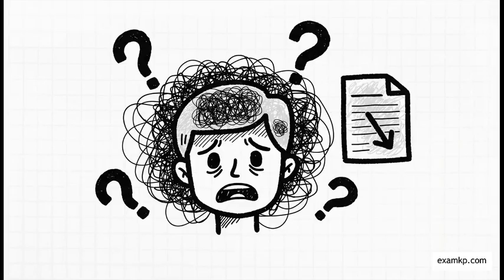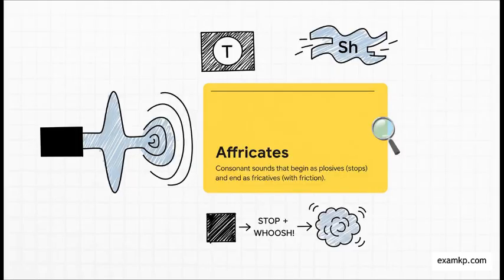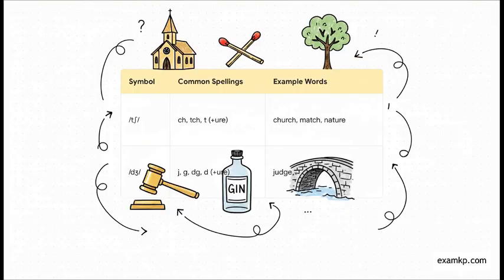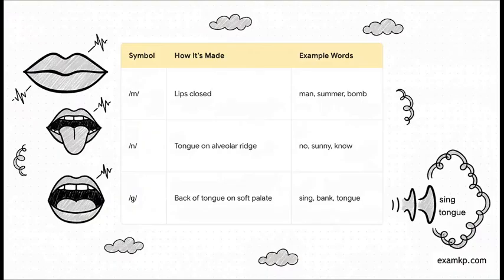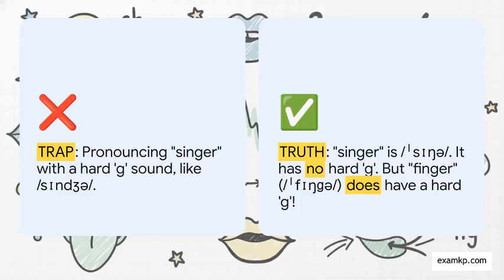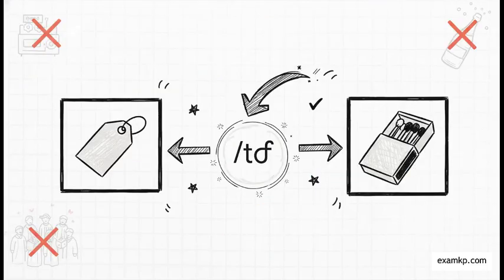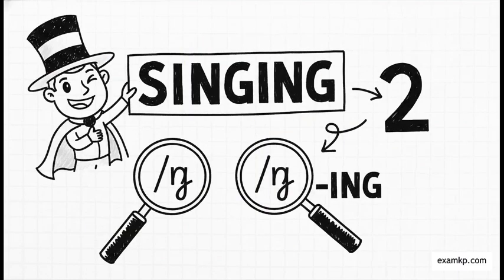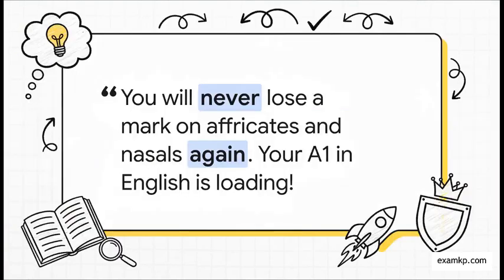Affricates and Nasals